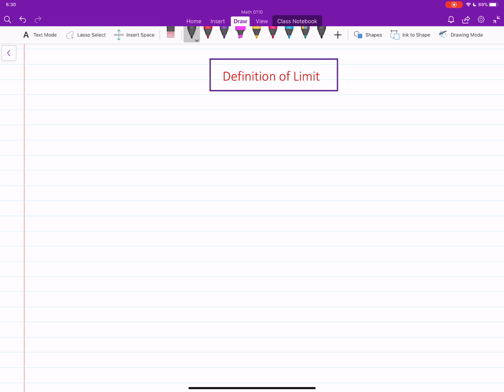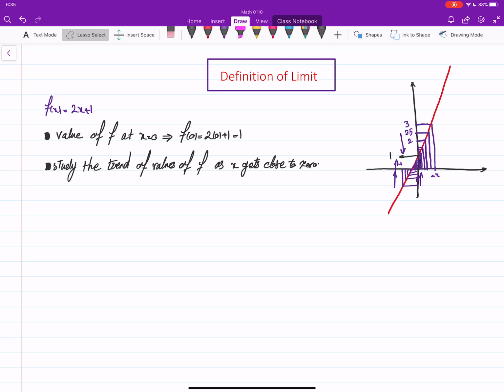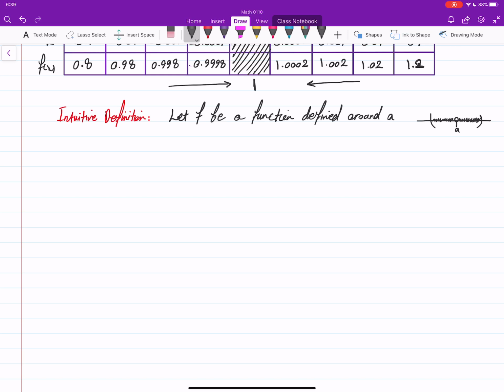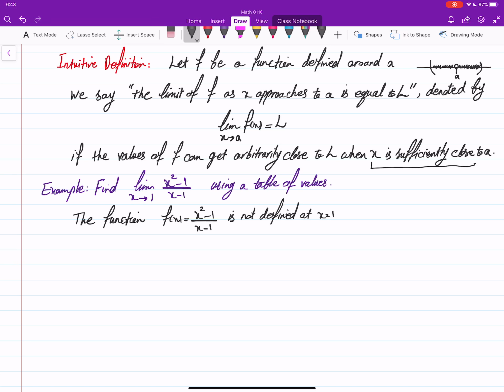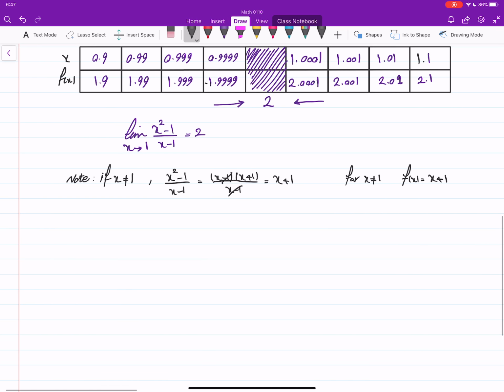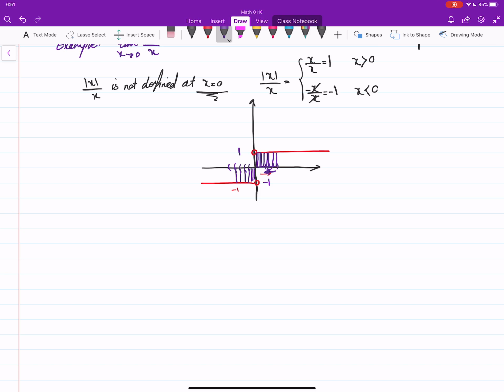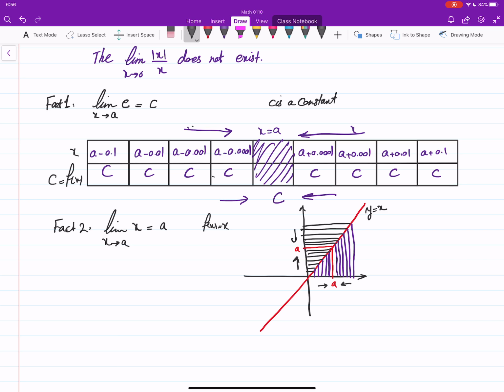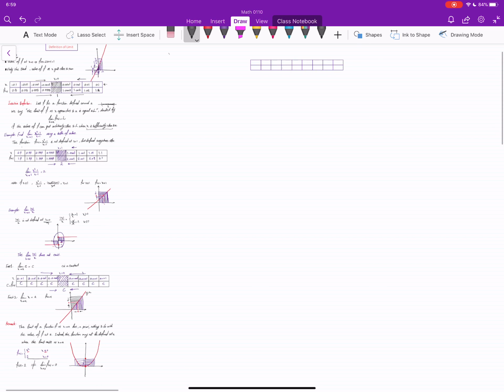Labtube-(Calculus)-Definition of Limit of Functions